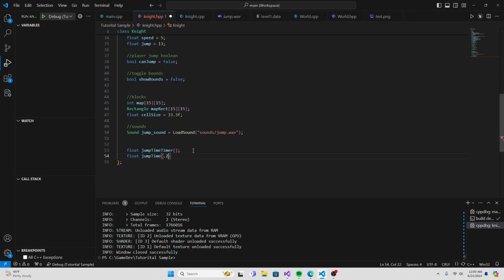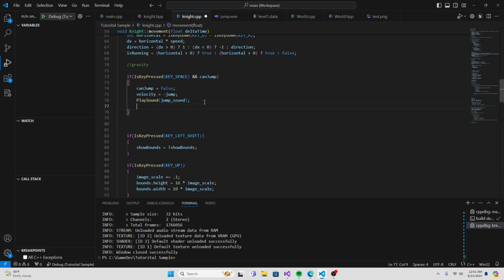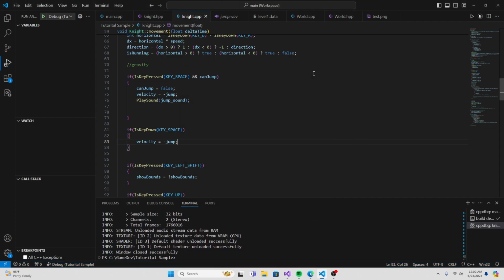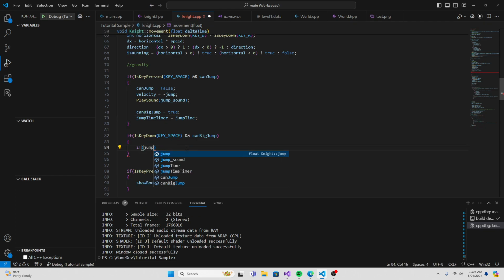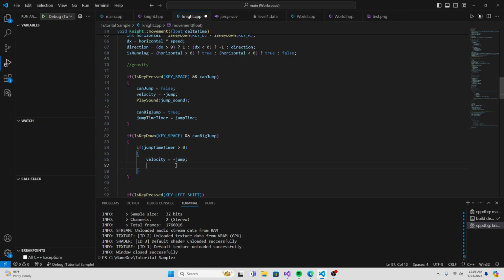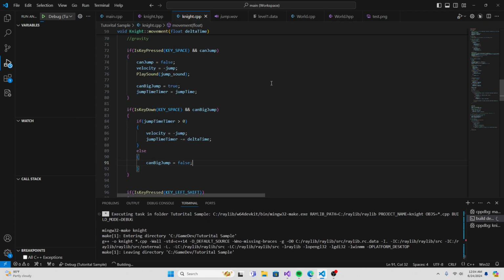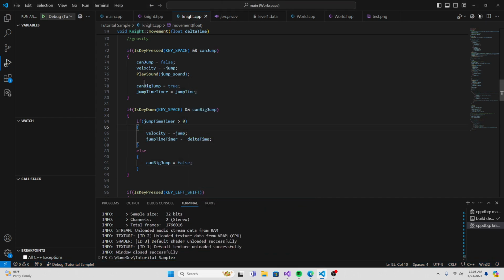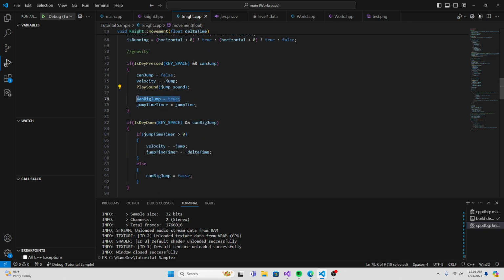Hold Jump Key To Jump Higher Like Mario (Raylib - Unity - Any Programming Language) - Tutorial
i will shpow you how to make a cool mario like jump!